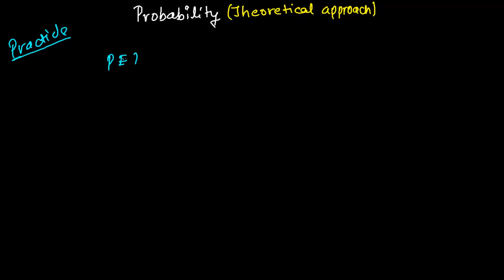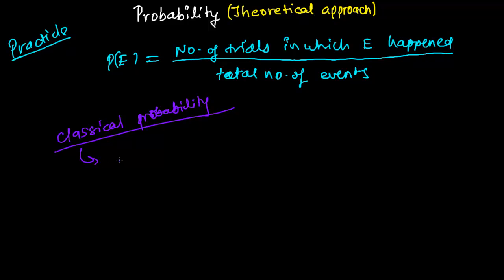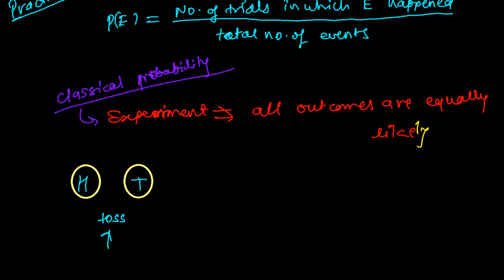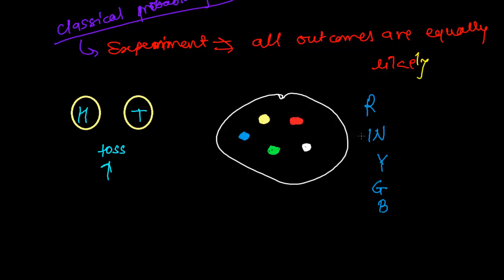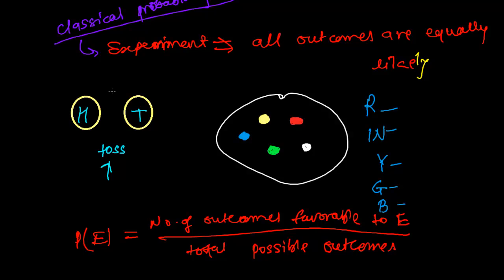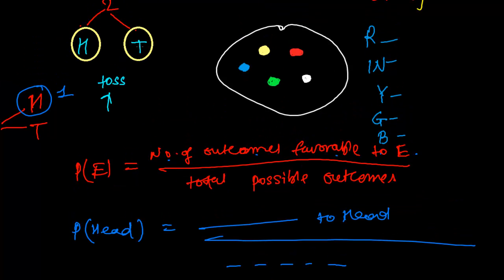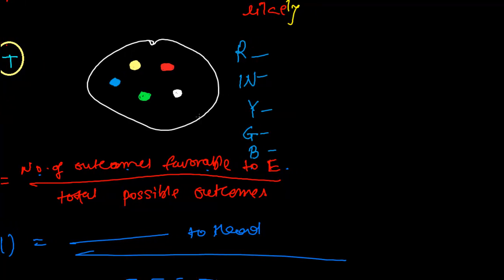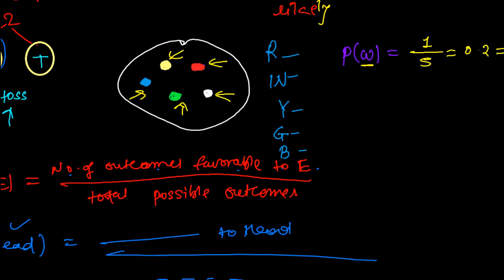Probability in Theoretical Approach - Statistics Video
http;//Skyingblogger.com for more videos on Probability - Statistics.
Probability is core part of statistics mathematics. In previous probability videos we learn probability in practical way now in this video we learn probability in theoretical way- theoretical approach to probability. This is also called classical probability.
Classical probability is same like practical probability.
Probability is defined as the ratio of total outcomes favorable to an even to the total possible outcomes.
I hope you understand the probability concepts here. Now in further videos of probability we will learn some problems based on probability statistics.